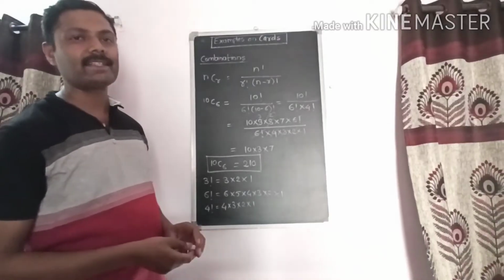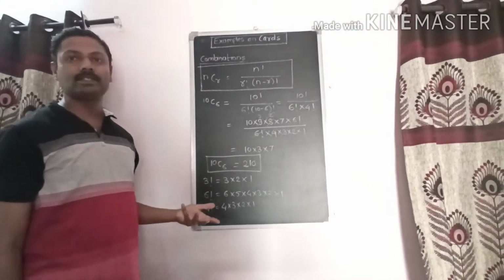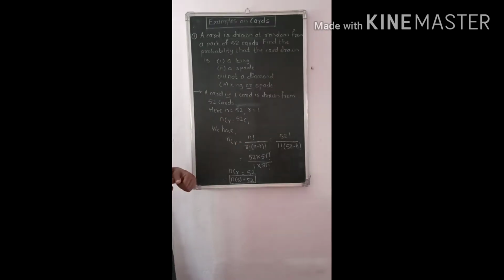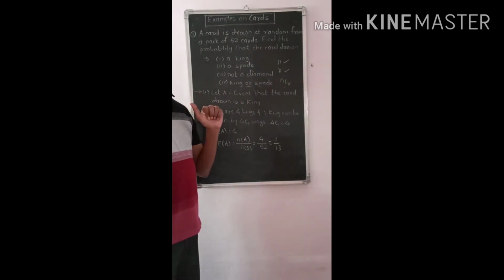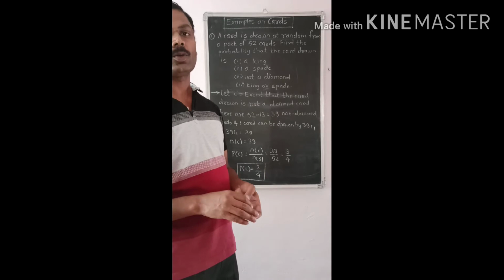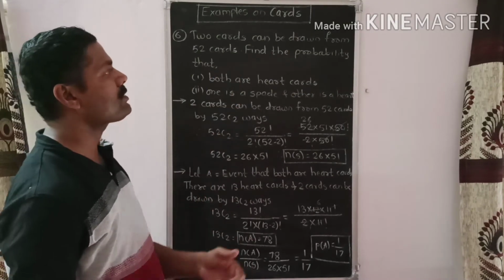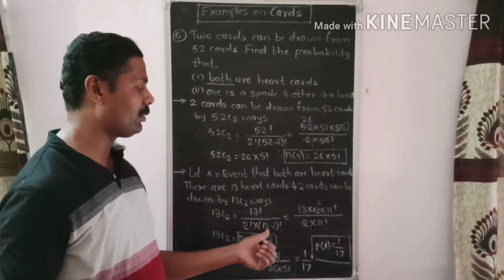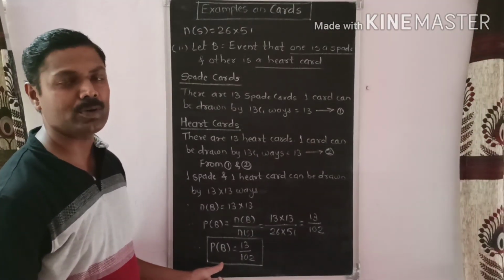Probability Part 3